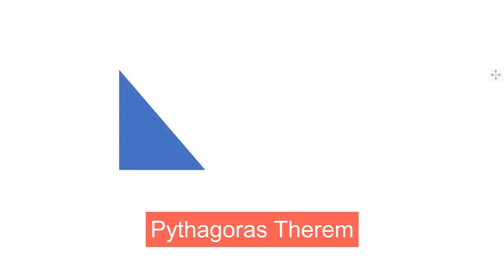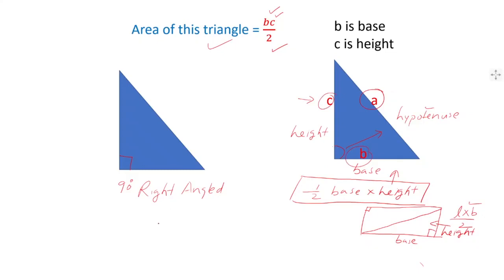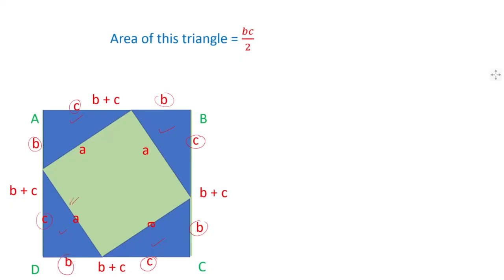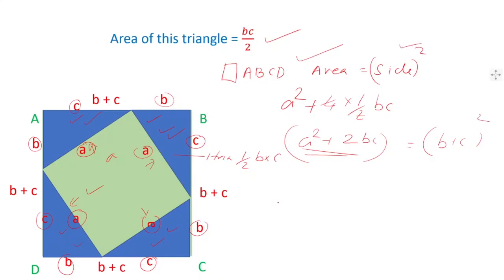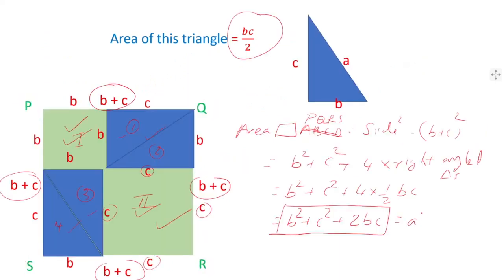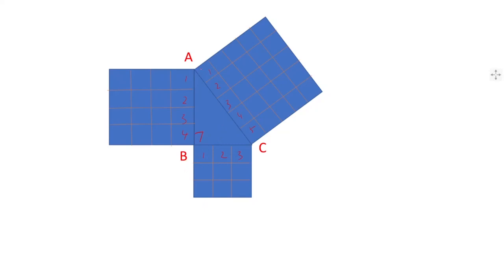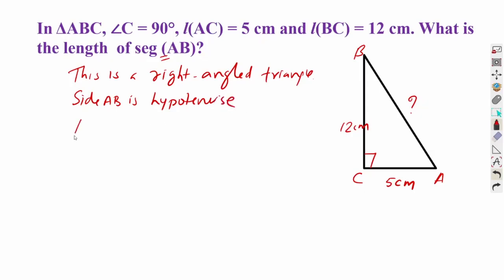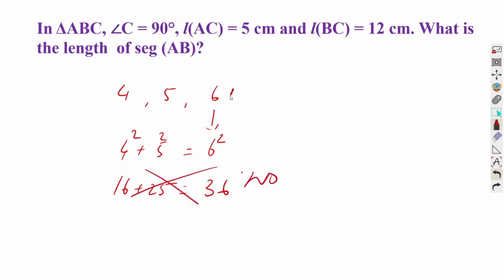Class 7 Mathematics L 13 Pythagoras Theorem by BMC VTC Teacher Sreekumar T